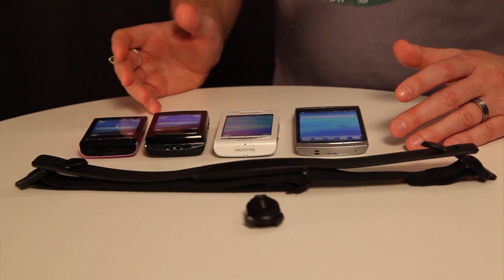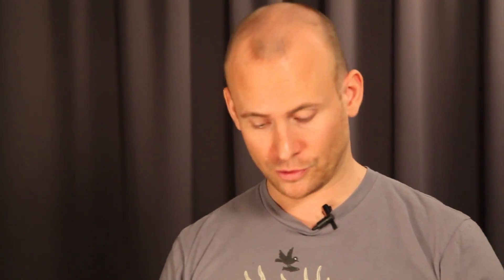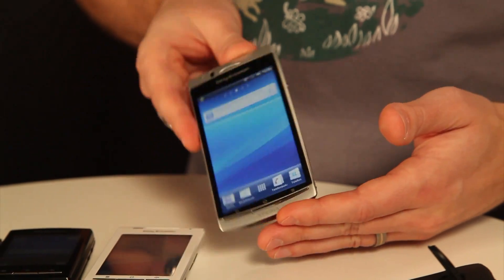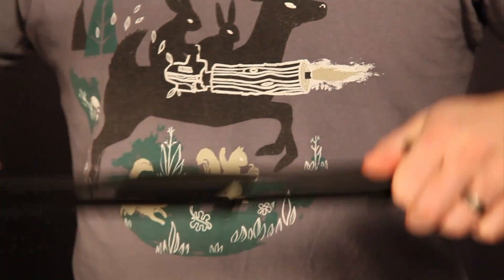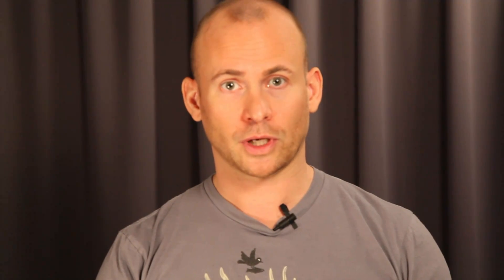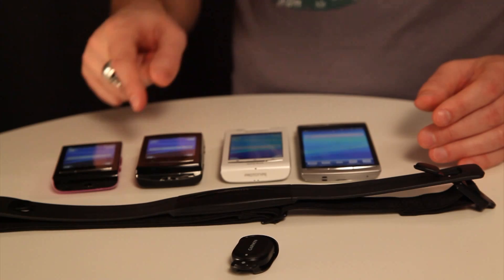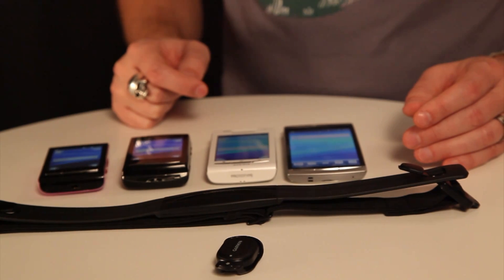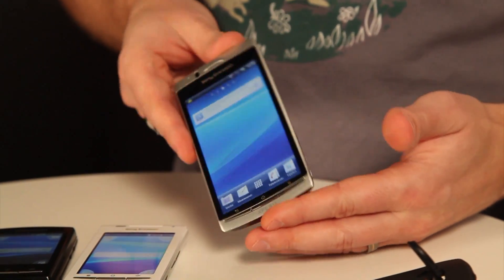Sony Ericsson and ANT+ equals fitness with Xperia™ arc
Sony Ericsson will have support for ANT+ communication standard in upcoming release for Xperia™ X8, X10 mini and X10 mini pro. Of course will the new Xperia™ arc also have support for ANT+ when released to market.